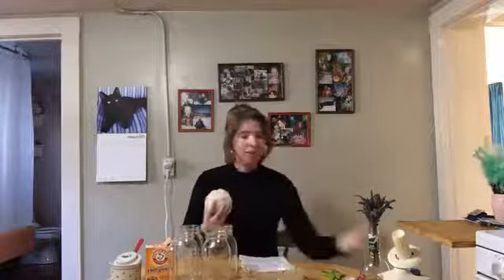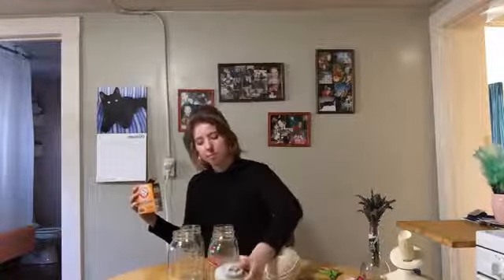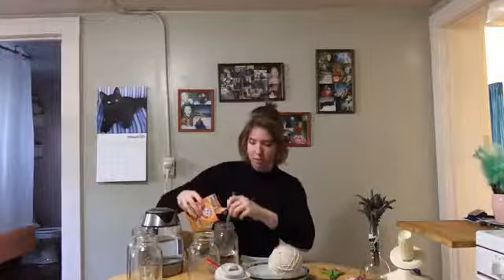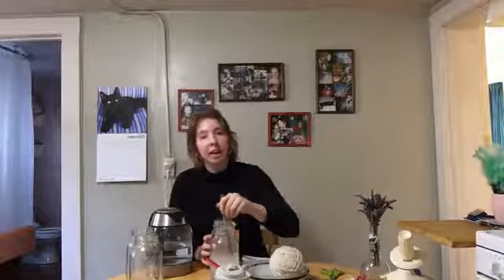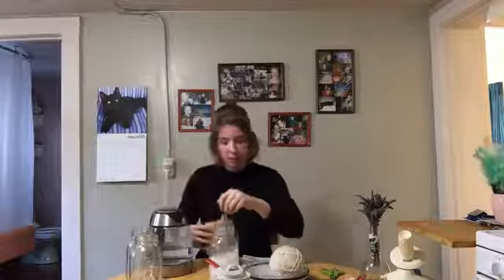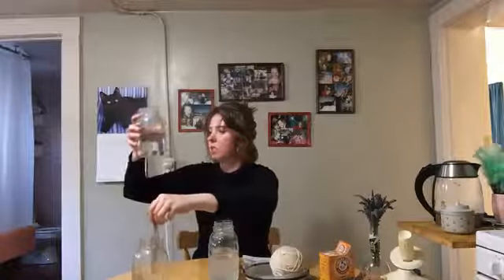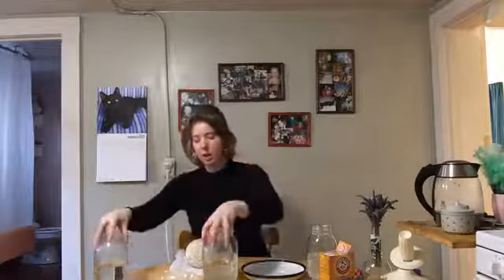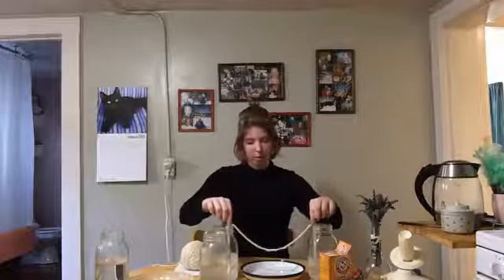Full STEAM Ahead Grow Your Own Stalactite Stalagmite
Welcome back! Let's put together an easy experiment growing our own Stalactites and Stalagmites!
Needed Materials:
Yarn
Warm water
Paper clip
Dish
Stirring implement
Jars
Baking soda